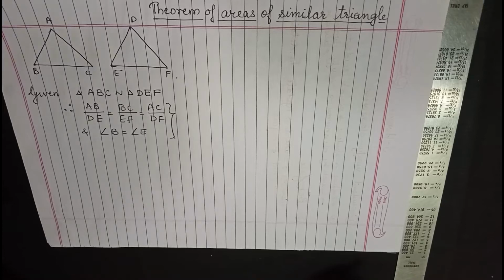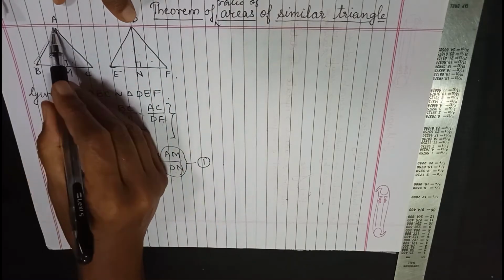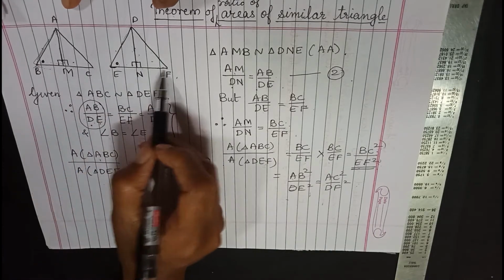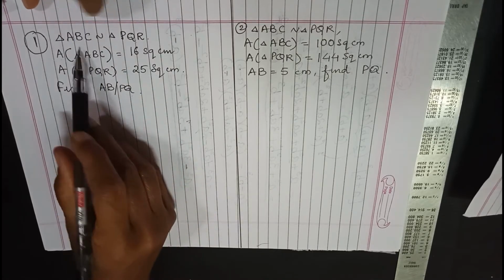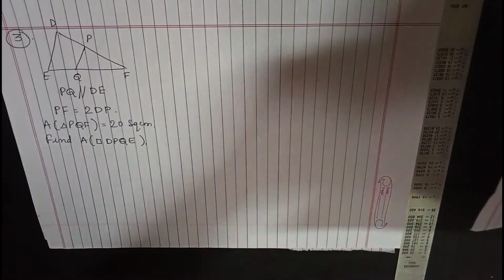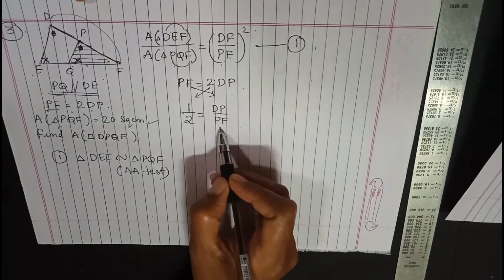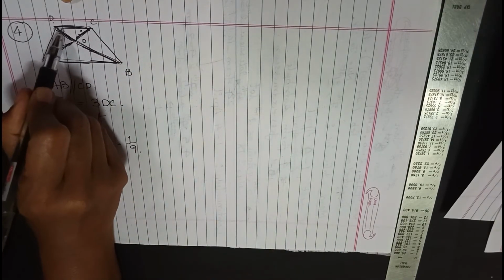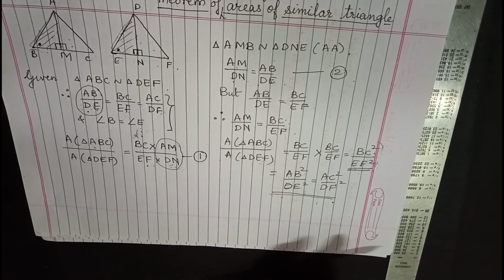Lecture 15 : Similarity part 4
Ratio of Area of Similar Triangle

Lecture : Sudha Bhojane